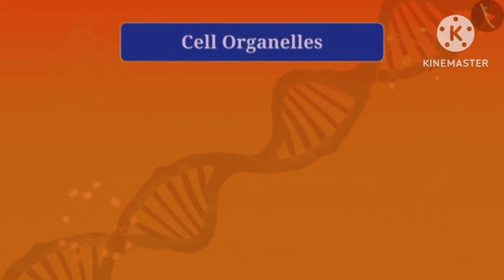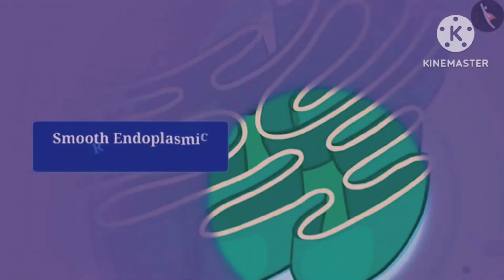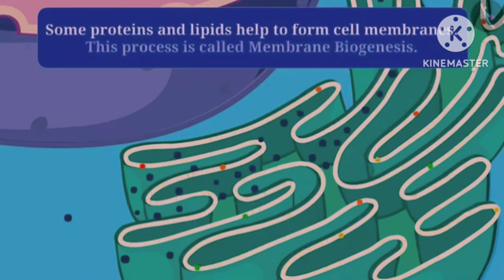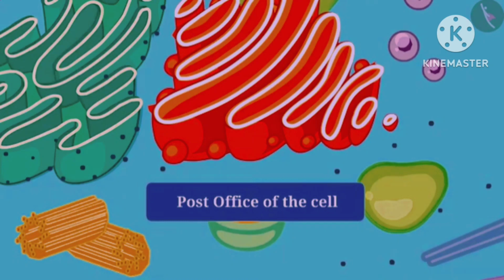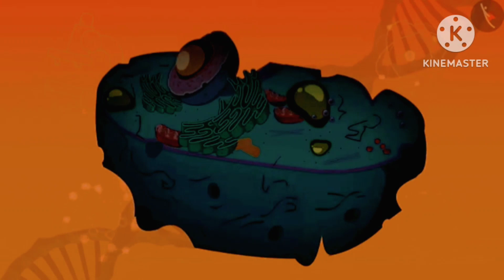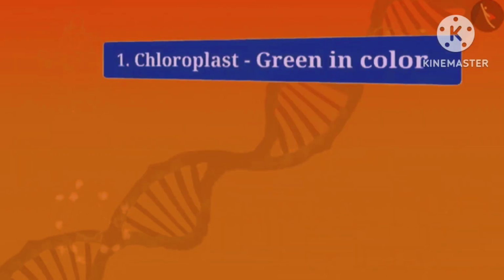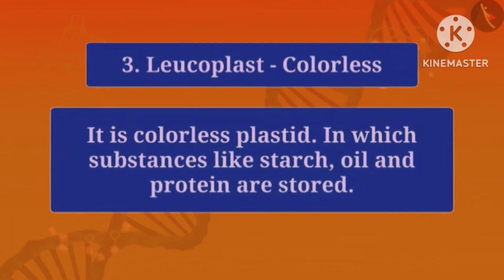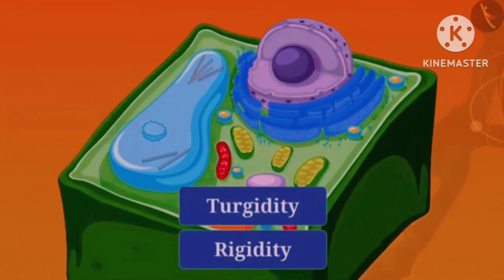Structure of the cell#Cell Organell Function of the cell#medicallife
structure of the cell cell Organell Function of the cell

 #(chromosomes)
ribosomes, mitochondria
cell walls
# cell membrane
cilia, flagellae
nucleus medical media
High School (School Category)
nucleus
Cell Biology (Field Of Study)
cell structure
Cell (Anatomical Structure)
aurora award
# platinum best of show
aurora award winner
Nucleus Medical Media
bio learn
khan GS Research Center
Nucleus biology
Creative learning
walt (oneminmicro)